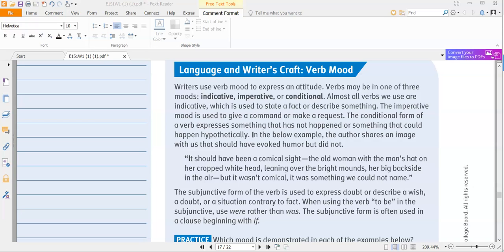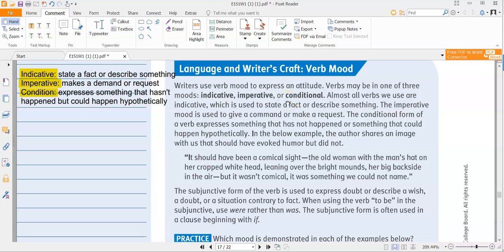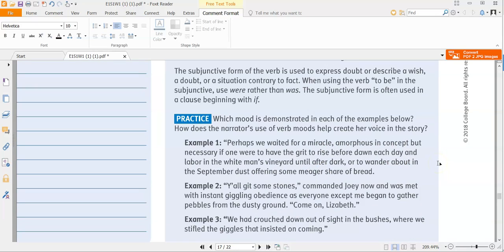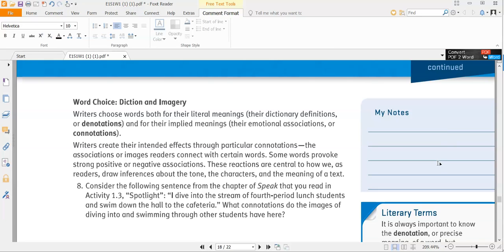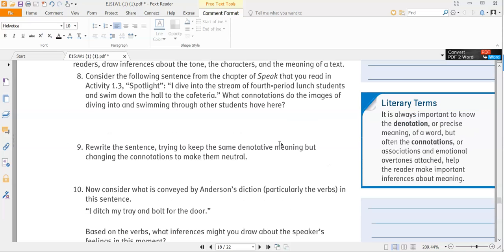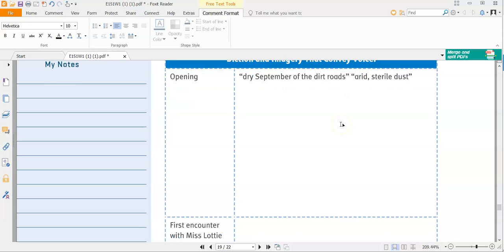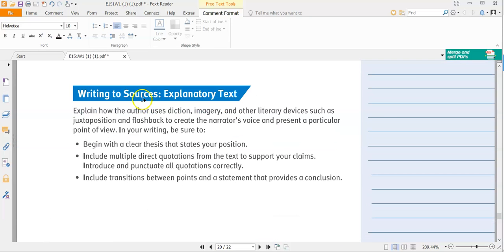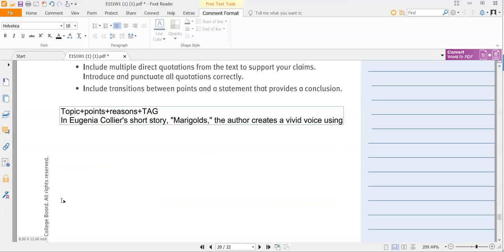E1S1W1 1.5 pt. 2